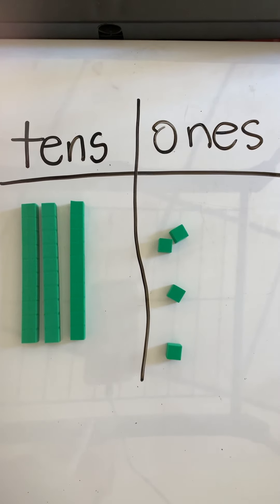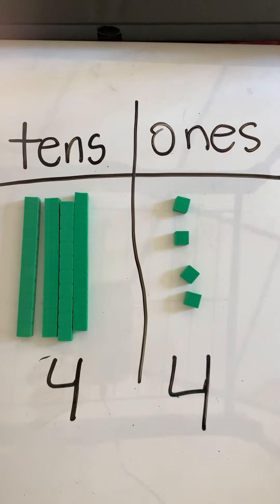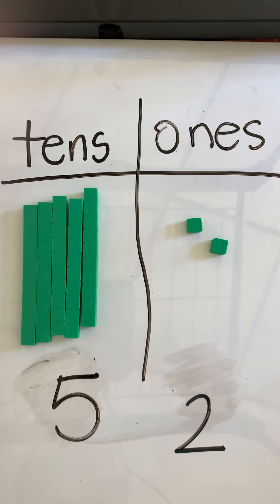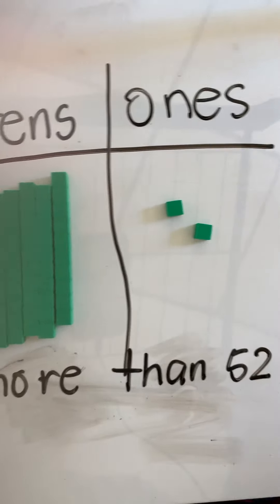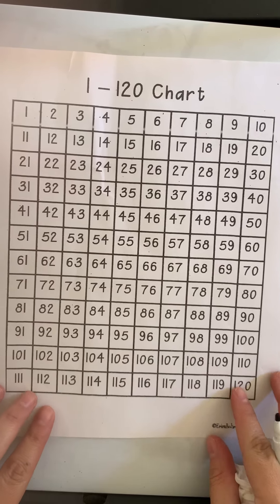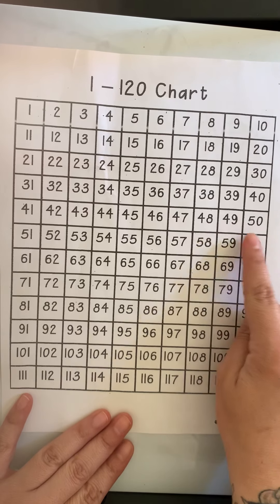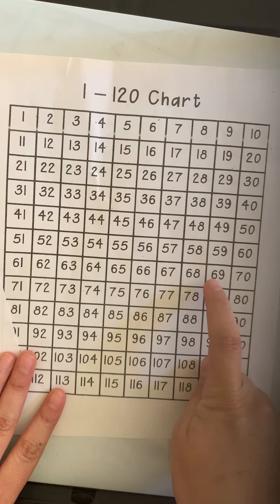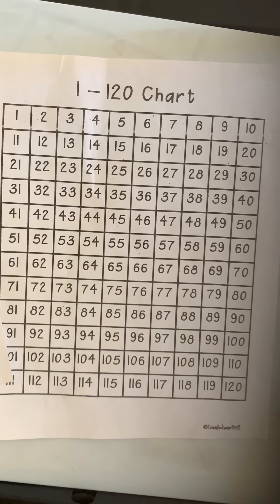Tuesday - Math: (4/21) - Ten More, Ten Less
Sometimes in math, we use place value to help us find 10 more and 10 less of a number. Let's practice finding 10 more and 10 less of various numbers as you follow along with this video. After you've watched, make up a number and see if you can figure out what 10 more or 10 less is. Challenge yourself to come up with 5-10 numbers and determine 10 more or 10 less. Go for it, husky pups!